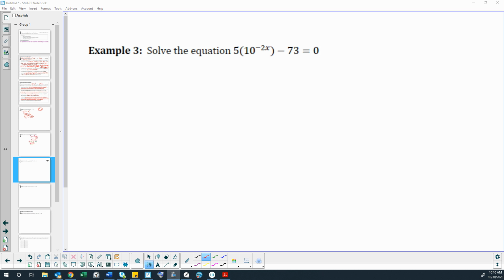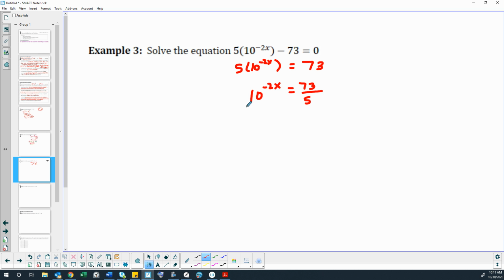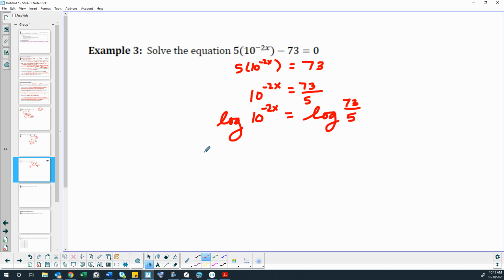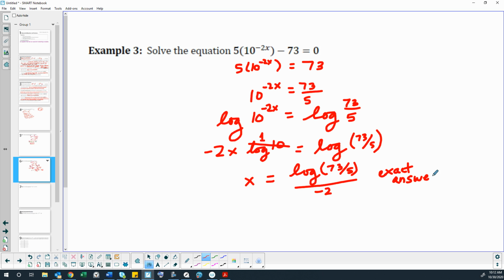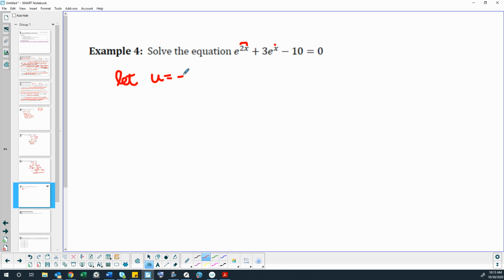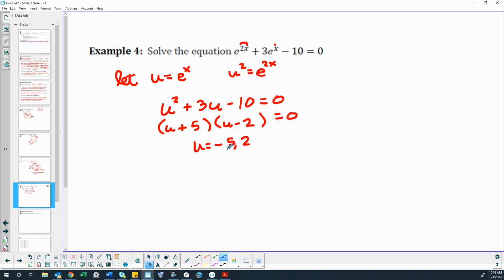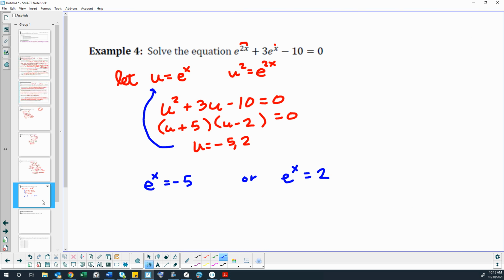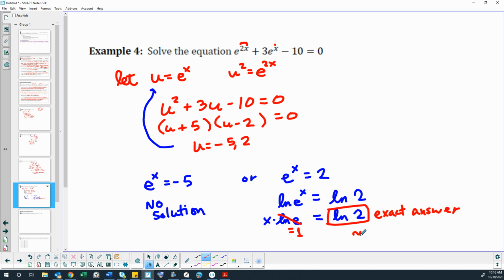Math 1050 4-3 Video 3 Solving exponential equations using logarithms